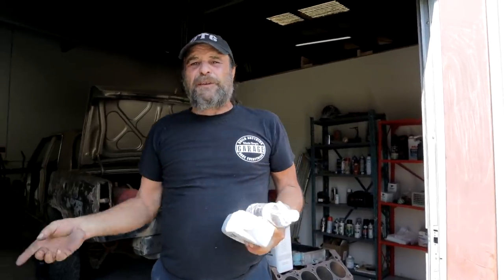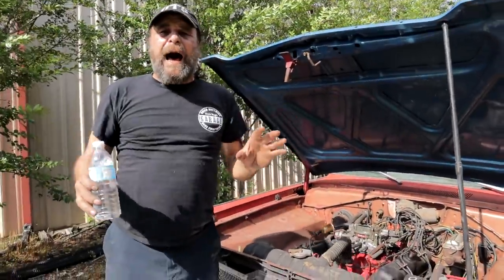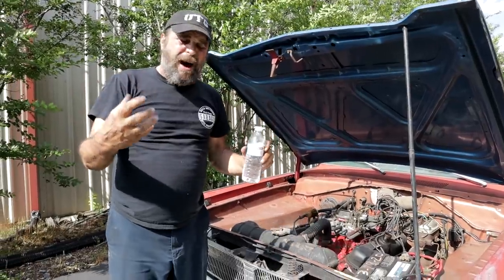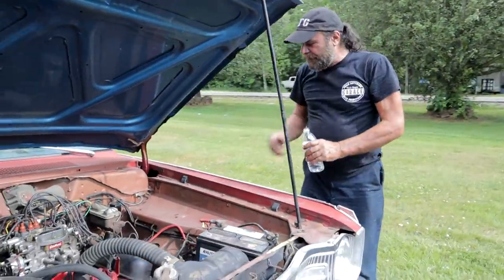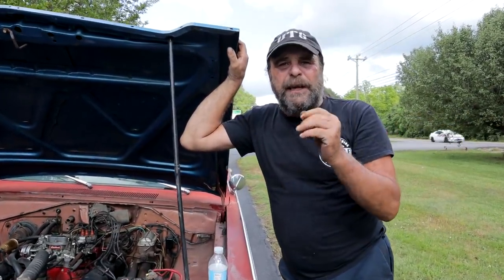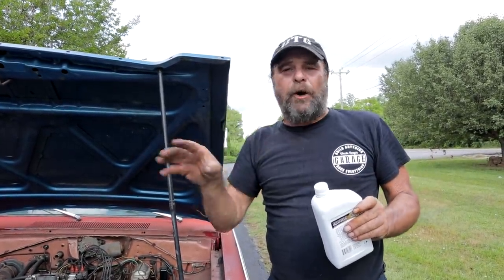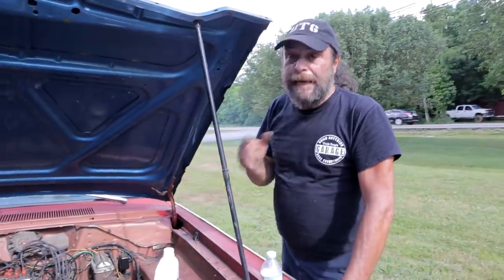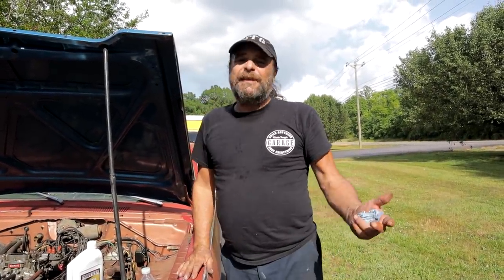Forgotten Service Routines From The Distant Past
Decarboning and cutting the varnish on older engines was once a standard part of the full tune-up.  Here's how those basic services were performed and how to go about doing them yourself.
And a shout-out to our new neighbor @whistlindiesel